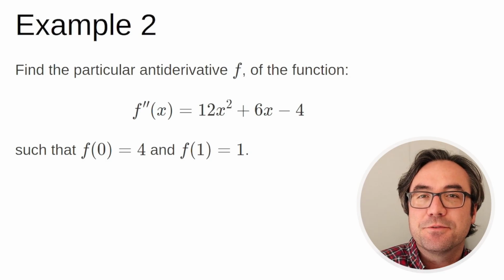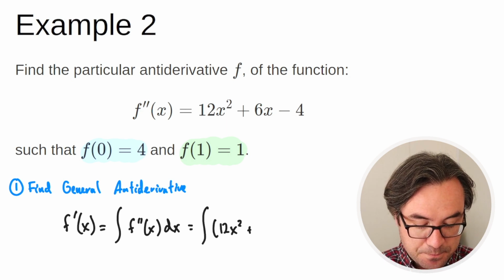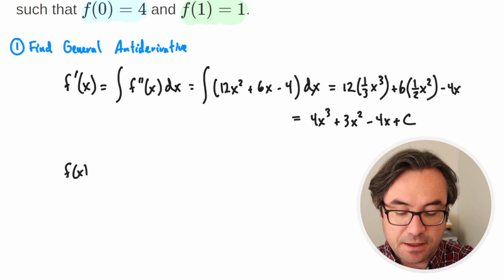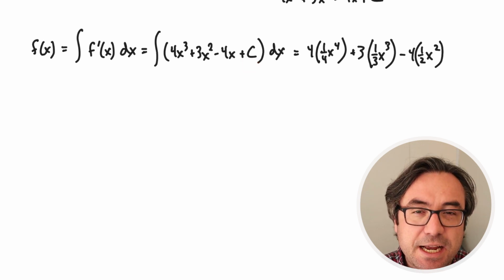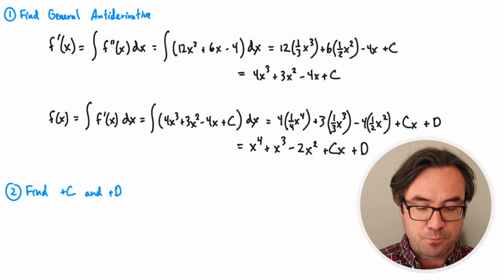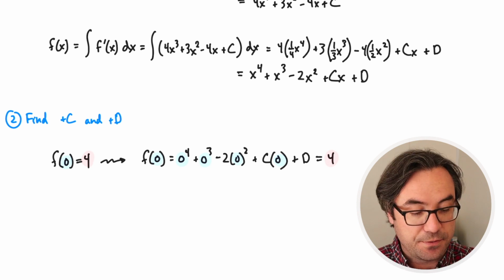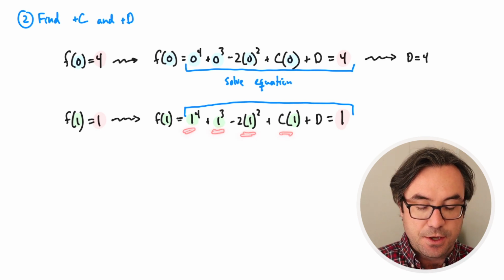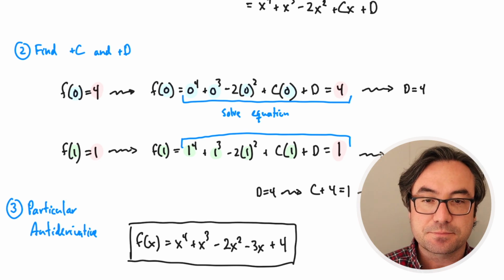MTH 141 Prep - Particular Antiderivatives